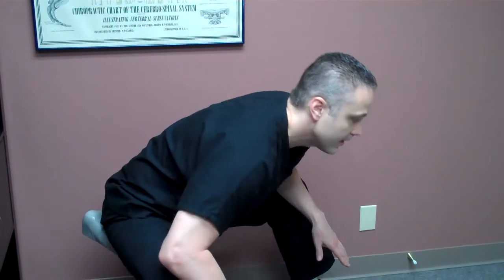Hip and Back Pain Exercise/Stretch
This is a video by Dr. Owens, Chiropractor in Bellevue Wa. In this video Dr. Owens will give a demonstration of a stretch/exercise one can do to alleviate hip and back pain. For more info like Chiropractic of Bellevue's Channel